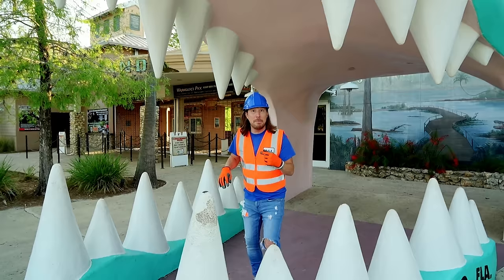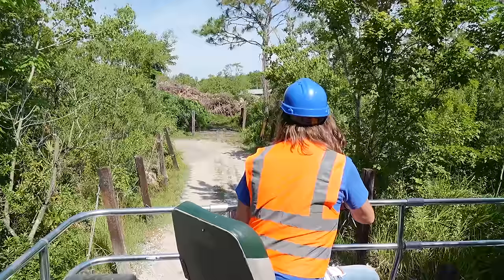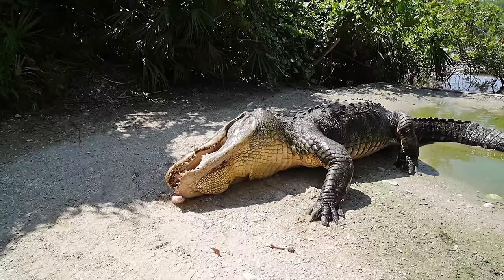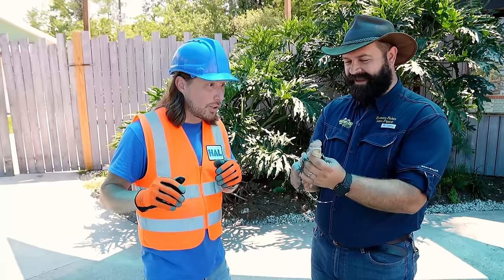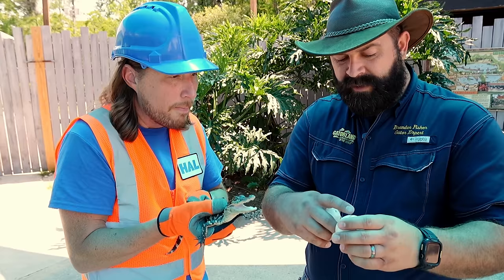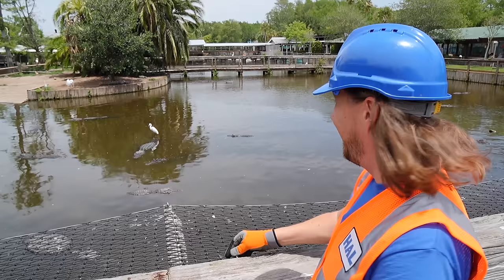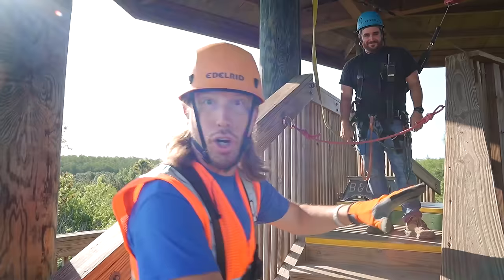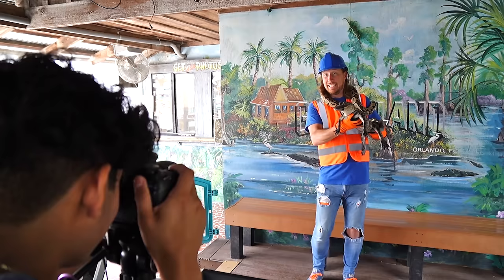Handyman Hal works at Gatorland | Swamp Truck Ride with Alligators | Learn about reptiles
Handyman Hal works at Gatorland in Orlando Florida. Join Handyman Hal on an awesome Swamp Truck Alligator Adventure with over 100 alligators. Join Handyman Hal as he works with alligators, meets a baby alligators, feeds a tortoise, and ziplines over real gators. Big thanks to Gatorland, Gator Expert Brandon Fisher, zipline guides Megan and Nick!